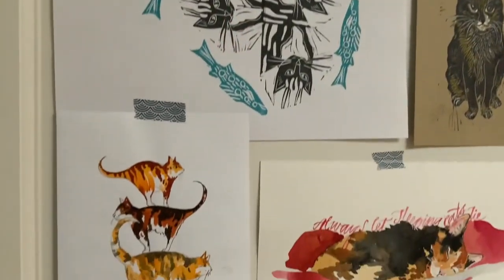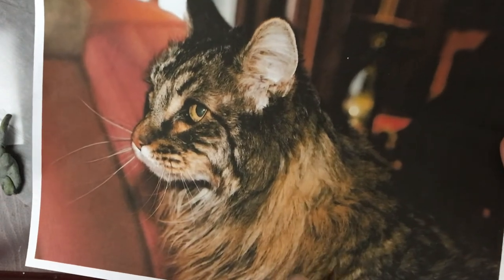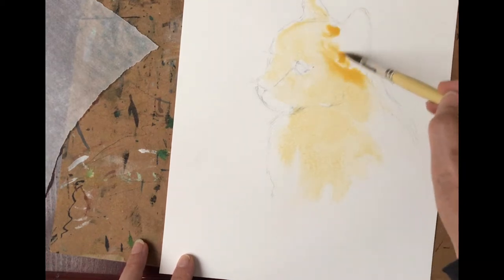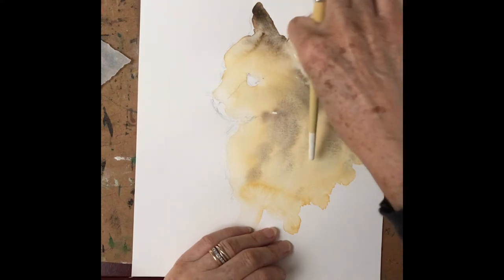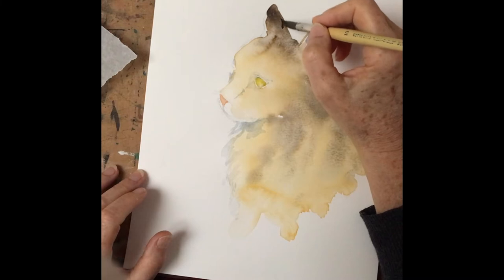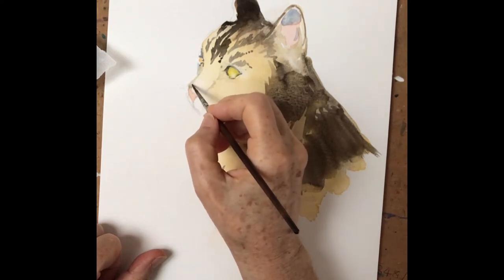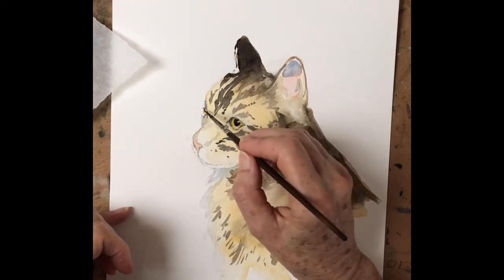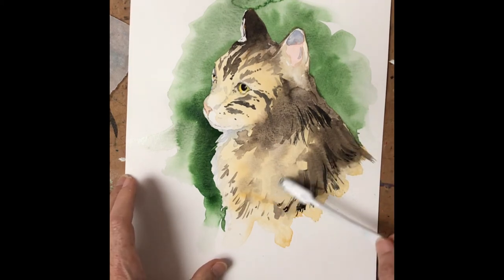portrait of a Maine Coon Cat in Watercolor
How to paint a Maine Coon Cat in watercolor - using a toothbrush!  (An old one, please)